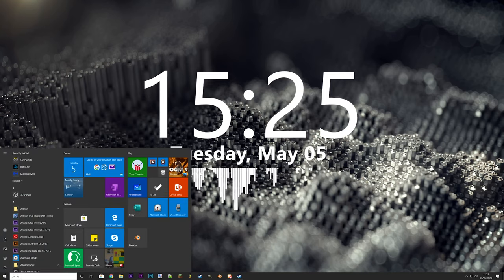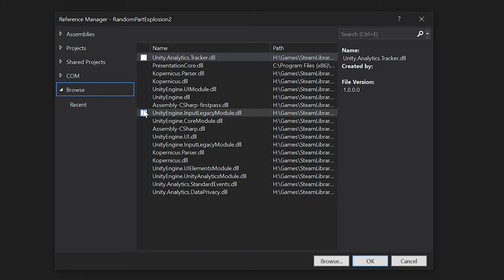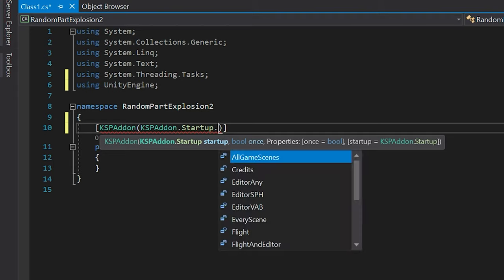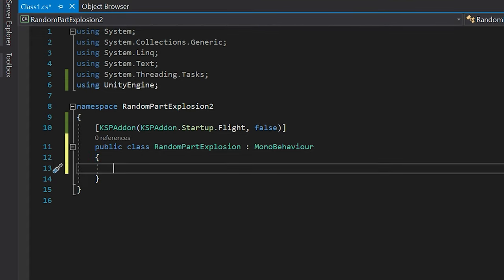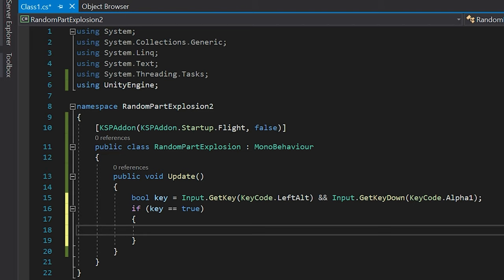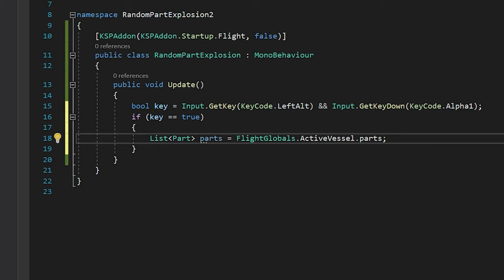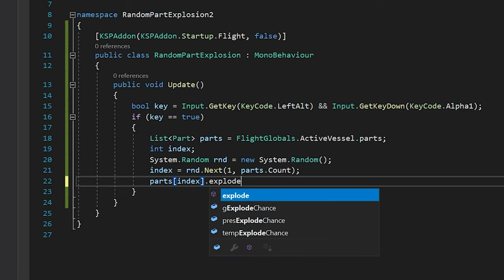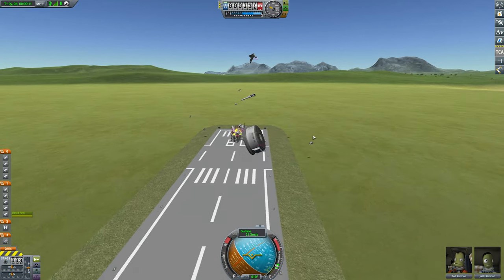How I Make My Mods / Plugins for Kerbal Space Program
How I make my plugins / mods for Kerbal Space Program in my "KSP But" series.
In this video, I'll be walking through how to create a simple mod that destroys parts of a ship at random at the press of a button.

Timestamps:
00:00 - Intro
00:09 - Creating a project
00:49 - Adding references
01:30 - Setup
02:35 - Coding the plugin
04:45 - Compiling
05:10 - Testing

➥ IDE used: Visual Studio 2019

  ► Email - See "about" section of my channel!